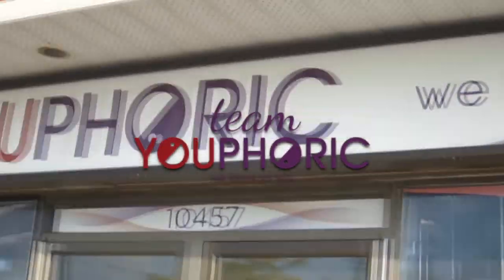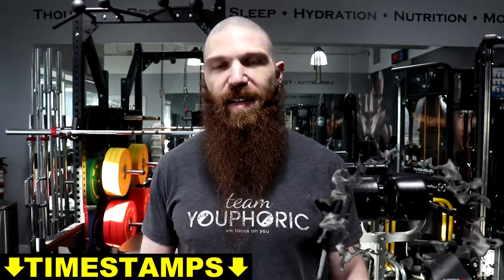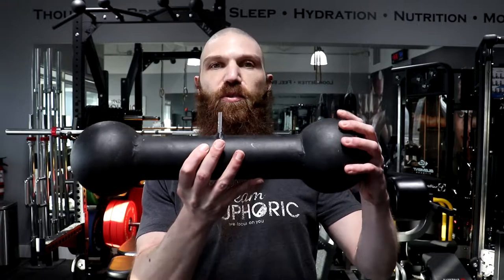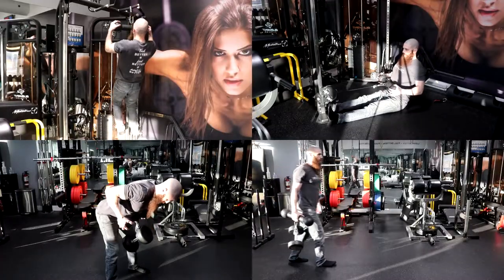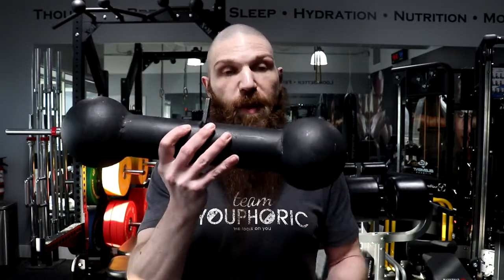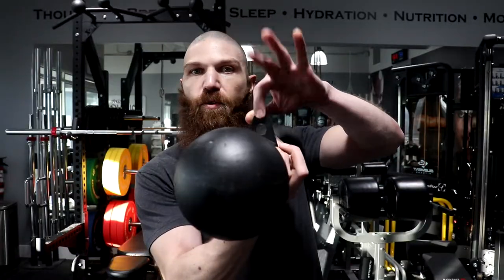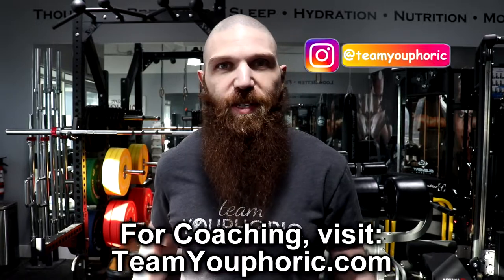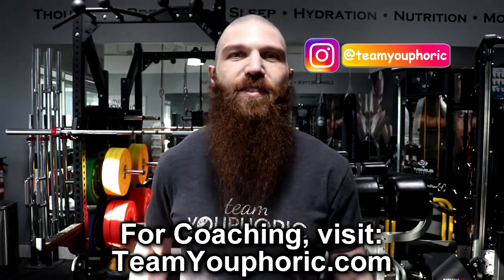My REVIEW of the ROGUE Fitness DOG BONE Pull Up Bar | Increase GRIP STRENGTH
Have you tried the @roguefitness Dog Bone Pull Up Bar??? Holistic Health Coach, Stephen Daniele, gives a Rogue Review of the Rogue Fitness Dog Bone Pull Up Bar!!!

⏰TIMESTAMPS⏰
0:00 Preview of the Rogue Fitness Review
0:23 My Review of the Rogue Fitness Dog Bone Pull Up Bar
0:26 How Long Have I Been Using the Rogue Fitness Dog Bone Pull Up Bar???
0:37 What is the Rogue Fitness Dog Bone Pull Up Bar???
0:44 My First Time Using the Rogue Fitness Dog Bone Pull Up Bar
1:02 What Exercises Can You Do with the Rogue Fitness Dog Bone Pull Up Bar???
1:15 What are the Pro's of the Rogue Fitness Dog Bone Pull Up Bar???
1:47 What are the Con's of the Rogue Fitness Dog Bone Pull Up Bar???
2:11 Who Can Benefit from the Rogue Fitness Dog Bone Pull Up Bar???
2:29 Who Shouldn't Use the Rogue Fitness Dog Bone Pull Up Bar???
2:56 Thanks for Tuning In. Please Like, Share, Comment, and Subscribe!!!

Rogue Equipment Review
Rogue Review
Grip